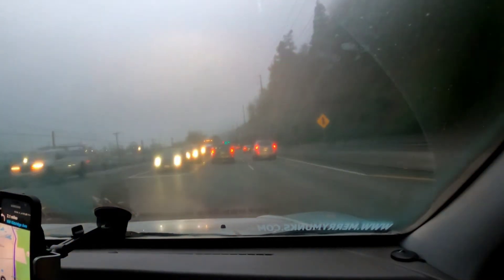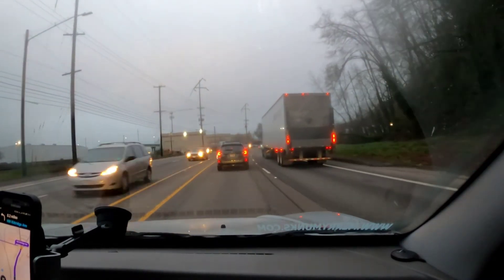GoPro Hero 8 MediaMod car audio test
In this video I test out how well the GoPro Hero 8 Media mod performs while driving.  Please note that for this video the Hero 8 was mounted in my car window facing forward and the rear microphone was selected.  The window de-mister was also on full blast for the first part of the test.

The list of "stuff" that I use (and that you should probably use too so I can make a living by grafting of course!)

The GoPro Hero 10, GoPro's best camera yet (and I actually do mean that, it's solid as a rock!)  Use it as an action camera, a web camera or your broadcast camera!

The Insta360 ONE X2  Simply one of the best 360 camera's on the market right now.  Get the ultimate kit here including everything you need from a triple battery charger, huge selfie stick and the bullet time attachment.  You need this NOW!

The Blue Yeti USB microphone.  Simply the best sounding mic around for serious streamers, broadcasters and ADR recording.

The Rode Wireless GO II 2 person microphone set with charging case.
If you're serious about vlogging, you NEED this kit!

The only webcam on the market you can use as a self defense weapon.  This thing is SOLID!  Great in low light and a proper 60FPS Full HD webcam!

Forget about "pretend" amateur video editing software.  Use professional software and edit your video's properly!